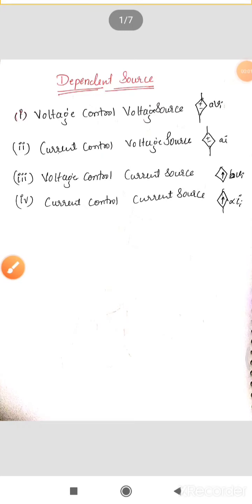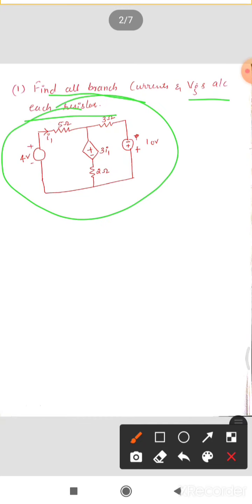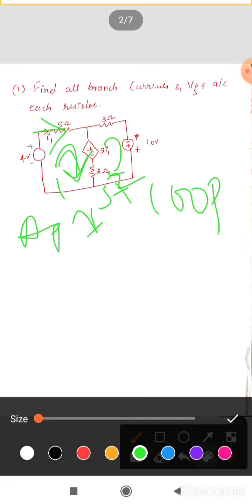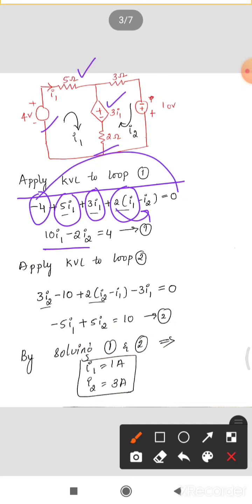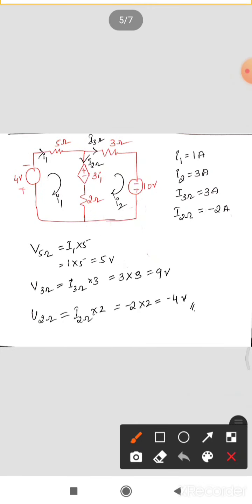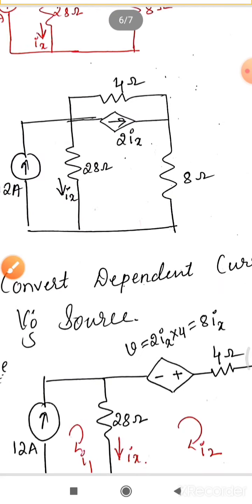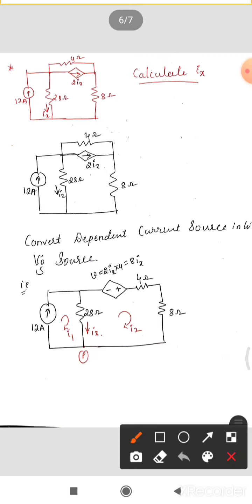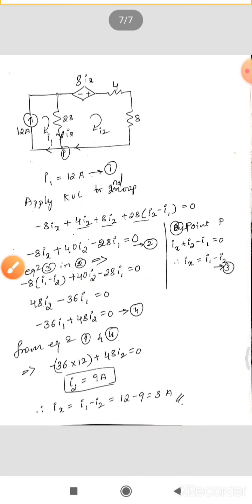JCE EE Electric Circuit Analysis 18EE32 Module 1.8